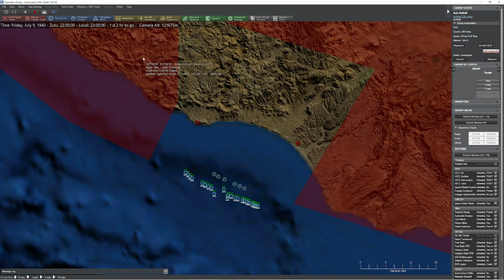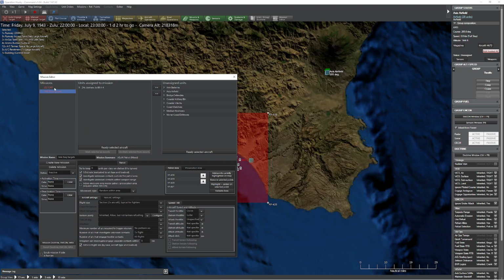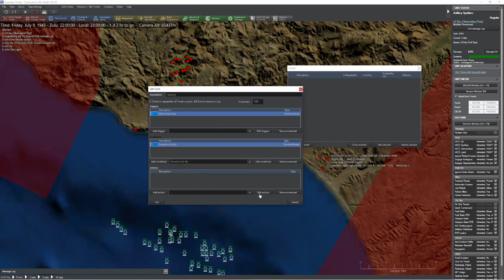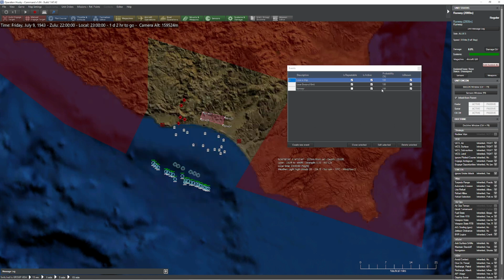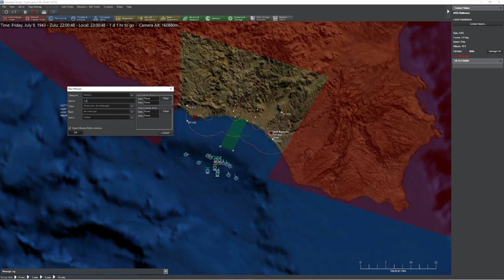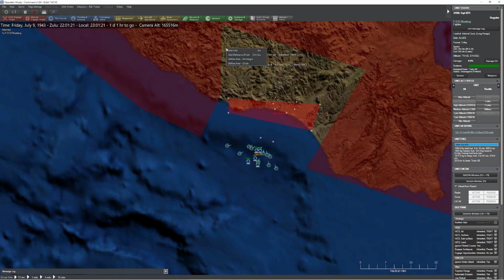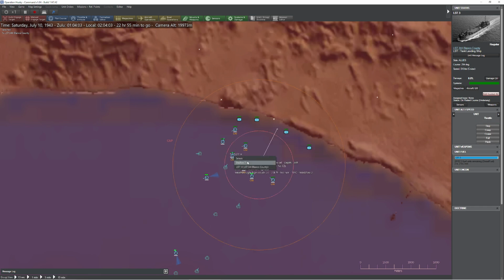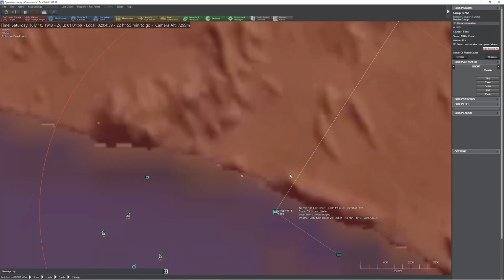C: MO - Operation Husky Part 4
In this video, we finish up our scenario and run into countless issues as a result of some of our earlier unit choices.  Great learning, poor video :(